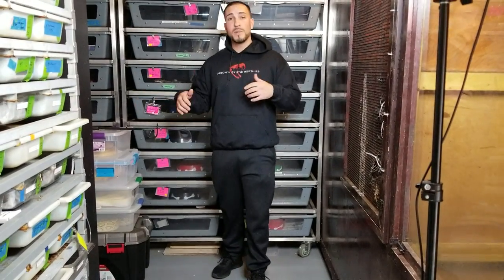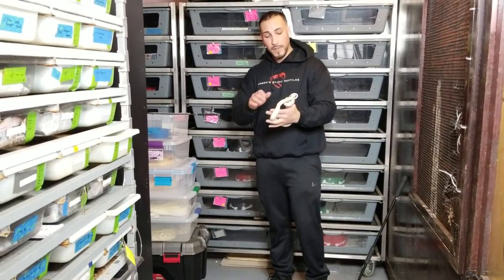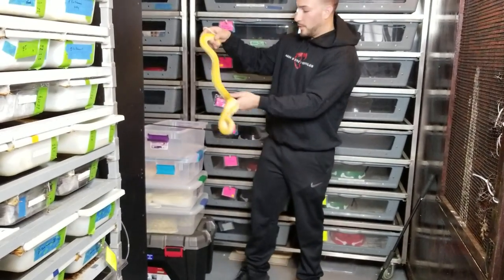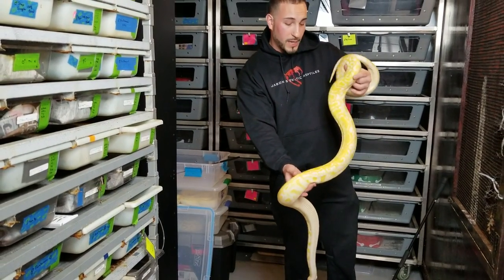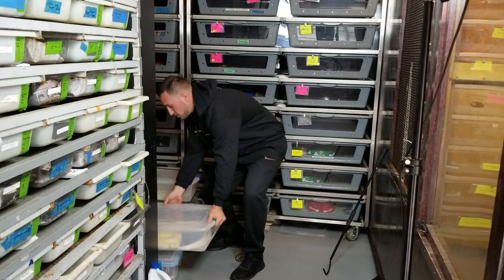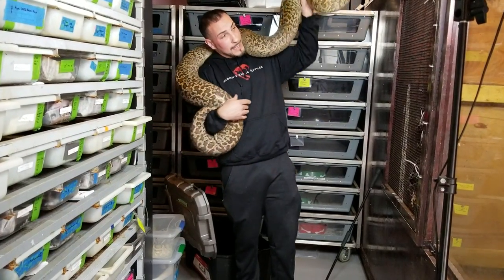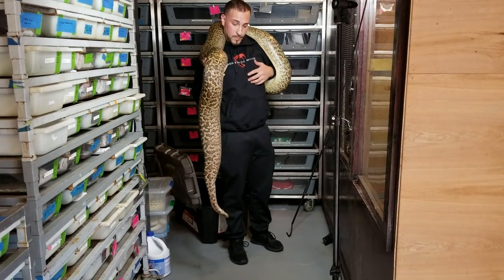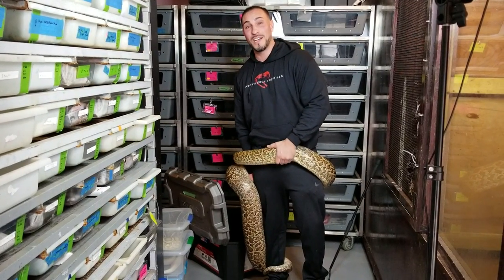Burmese pythons! Growth rate and various life stages!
Let's take a look at the growth rate of some burmese pythons, and how I feel they should be raised.

NO- the bins are not their enclosure. I pulled them and stacked them to provide easy access for the video.